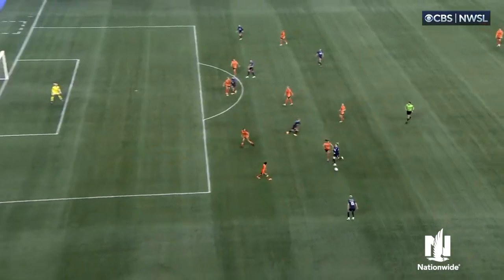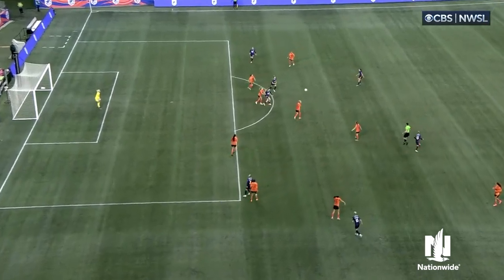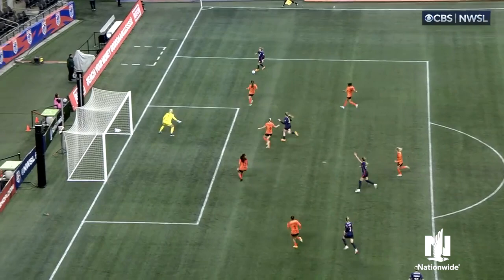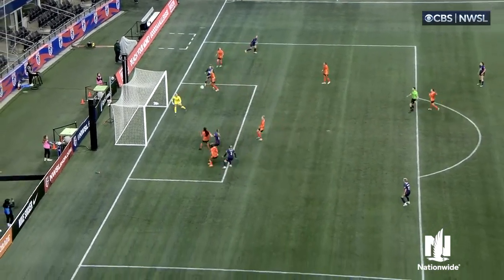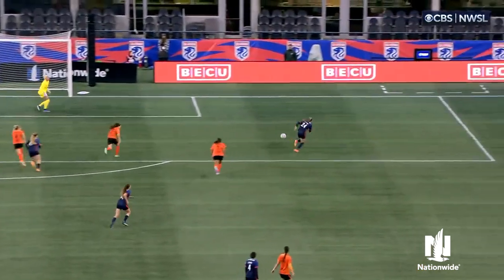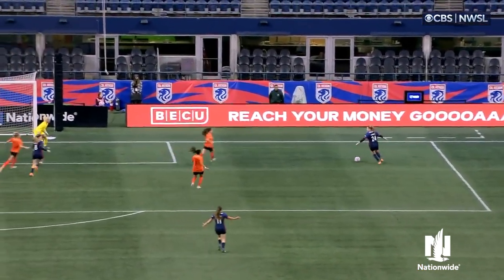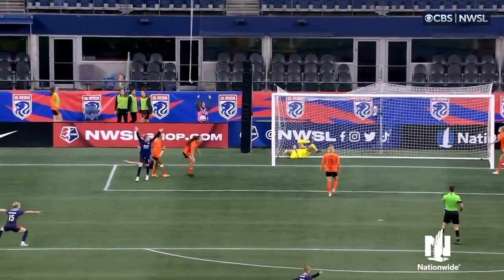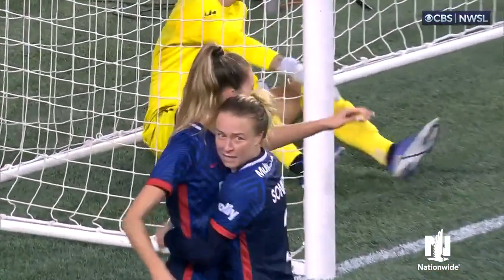OL Reign vs Houston Dash | May 6, 2023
OL Reign go to the top of the table with a 2-0 win over Houston.